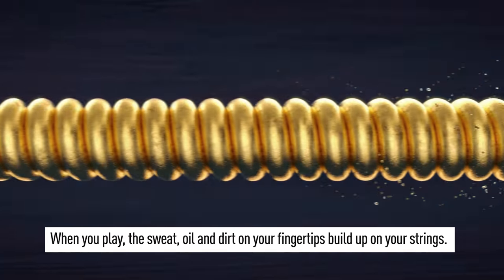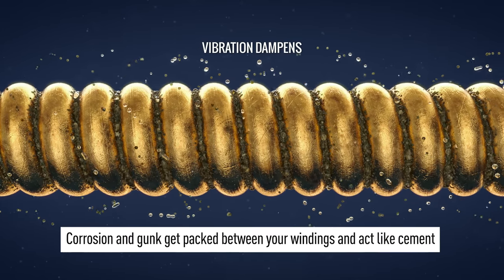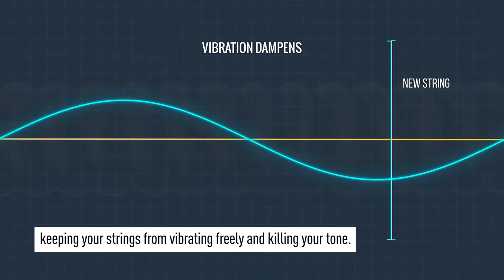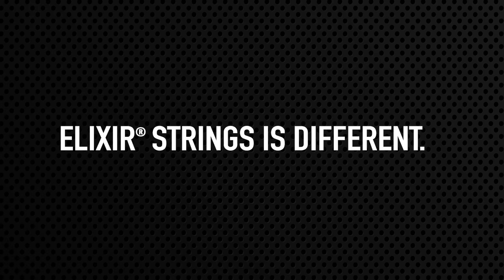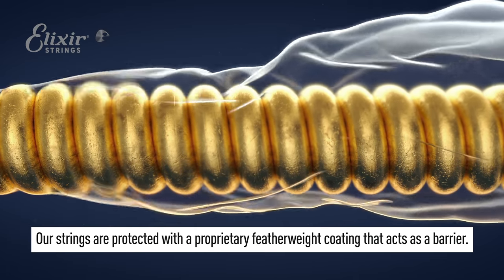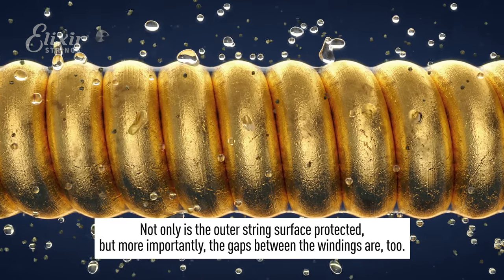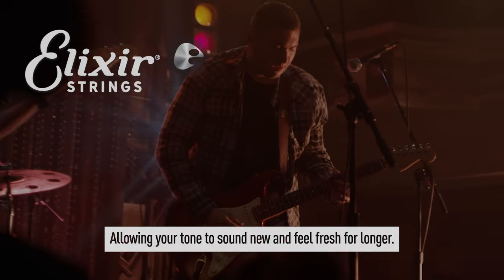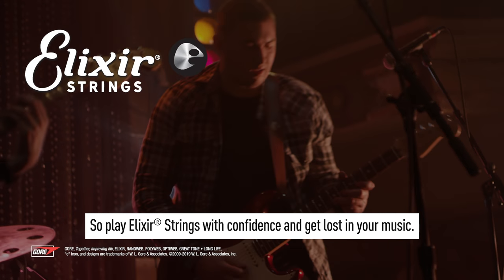Play with Confidence | ELIXIR Strings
Say goodbye to corrosion and dirt build-up with Elixir Strings. Our proprietary featherweight coating acts as a barrier against tone-killing build-up on guitar strings, allowing you to get lost in your music. Choose Elixir Strings for your acoustic, electric and bass guitars and play with confidence.